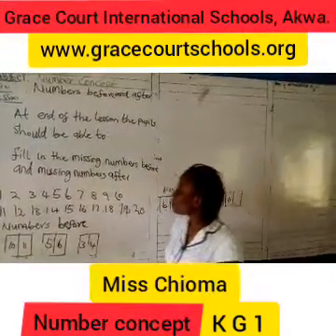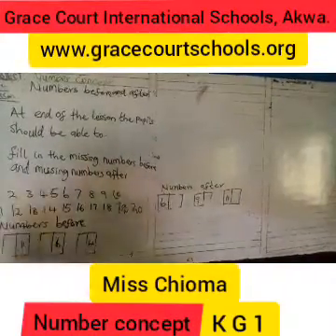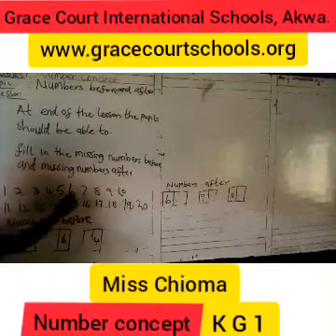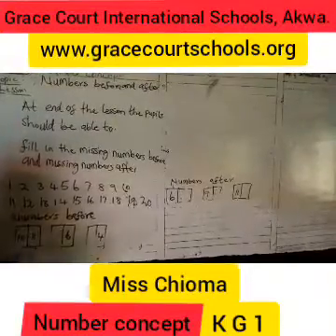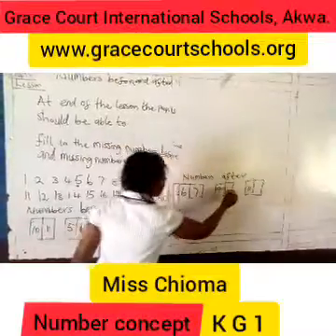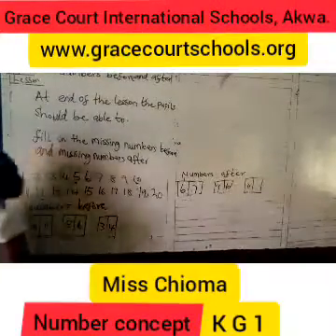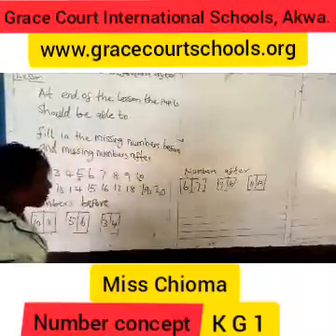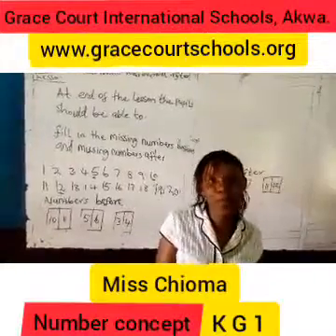Number concept. KG 1. ( Week 6)